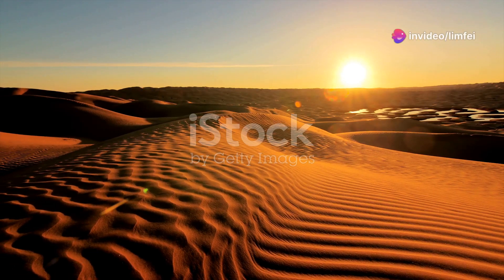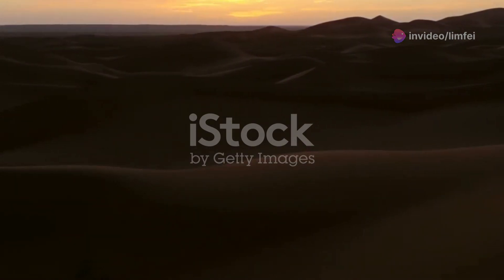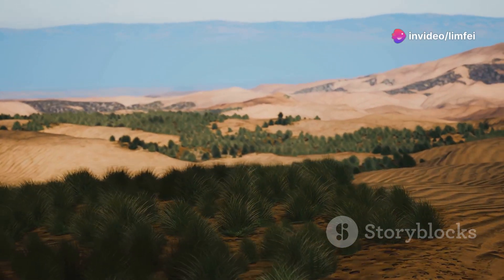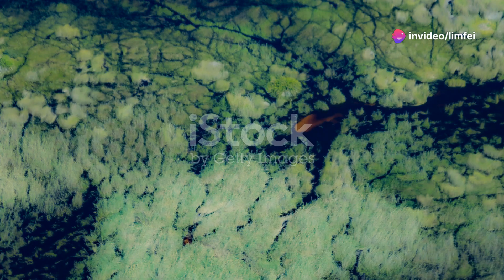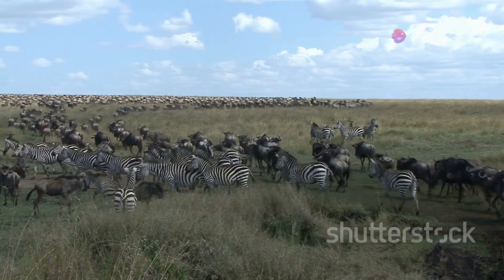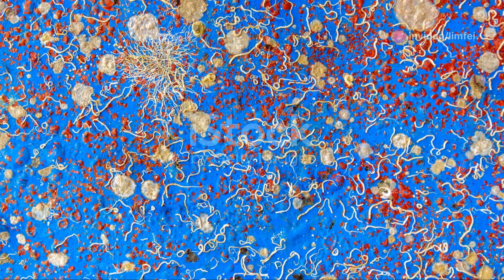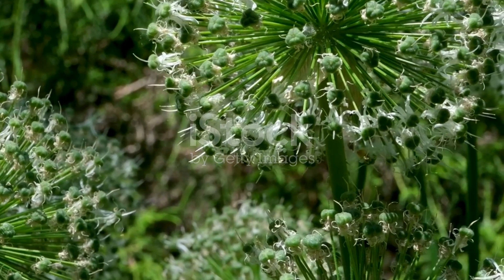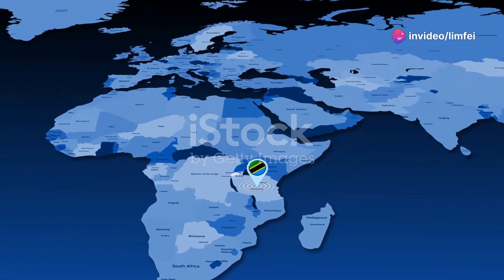Unveiling Tunisia's Animal Kingdom: From the Sahara to the Coast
Dive into the diverse landscapes of Tunisia, where desert dunes, coastal shores, and lush oases converge to create a unique haven for wildlife. In the vast expanse of the Sahara, you’ll encounter hardy desert animals like the fennec fox, with its oversized ears designed to dissipate heat, and the slender-horned gazelle, perfectly adapted to the arid conditions. As you venture toward the coast, the landscape transforms, revealing a different world of marine and coastal critters, from playful dolphins in the Mediterranean Sea to flamingos wading through the salt flats. In between, Tunisia’s fertile oases and mountainous regions host animals like the Barbary sheep and the elusive caracal. These diverse ecosystems support a wide range of species, each specially adapted to thrive in their unique environment. Tunisia’s rich natural diversity offers a remarkable opportunity to explore the contrast between desert and sea, and everything in between.